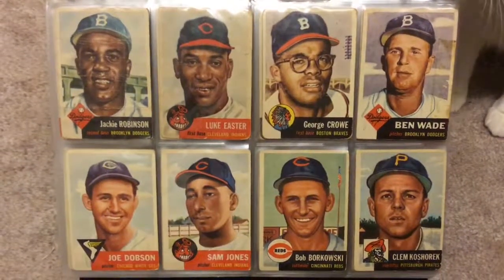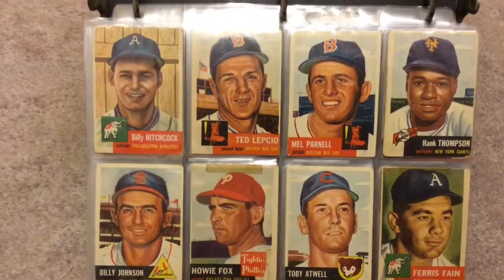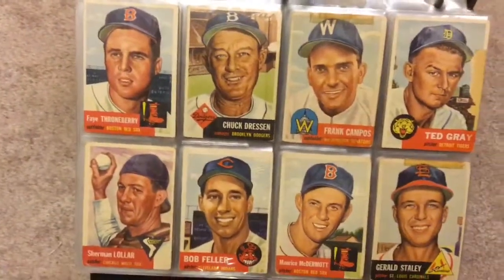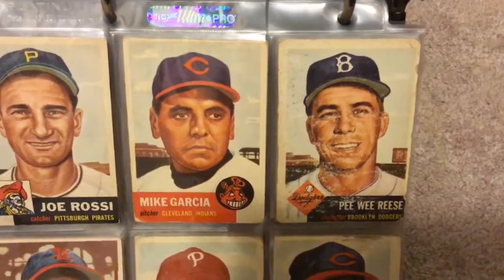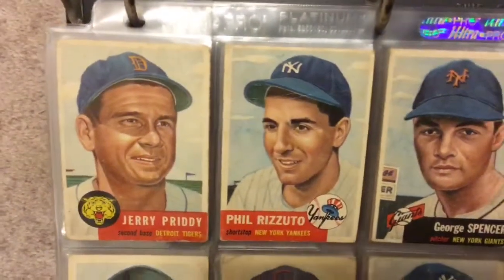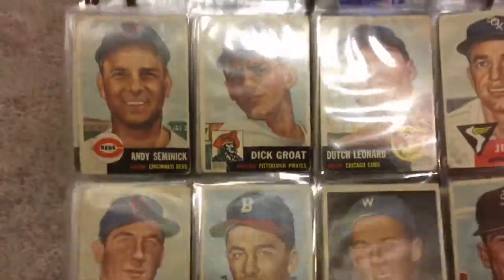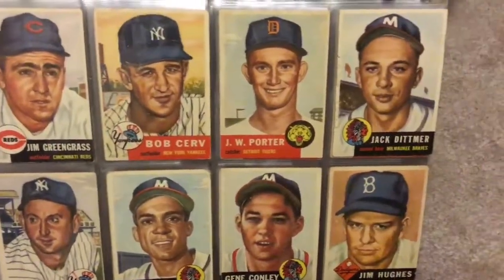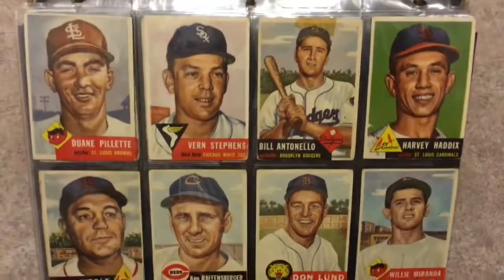A Look At My (Almost) Complete 1953 Topps Baseball Set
One of my favorite parts of my collection, the 1953 Topps set. I’m missing 2 cards...the Mantle and Mays.